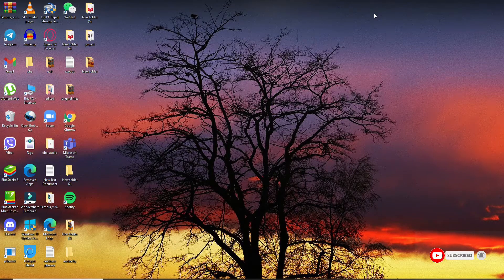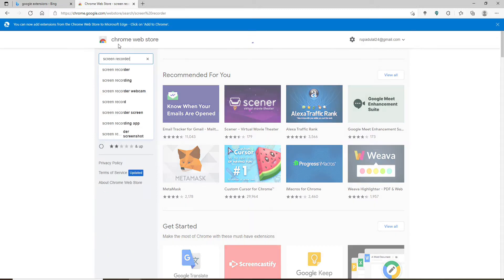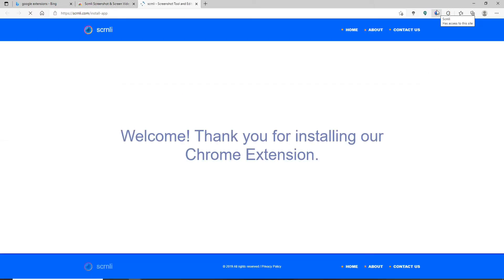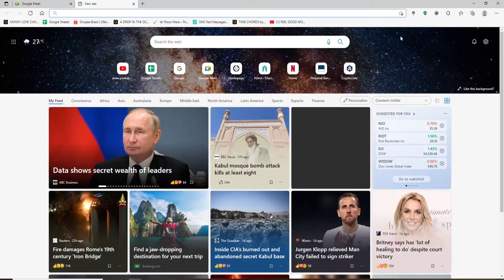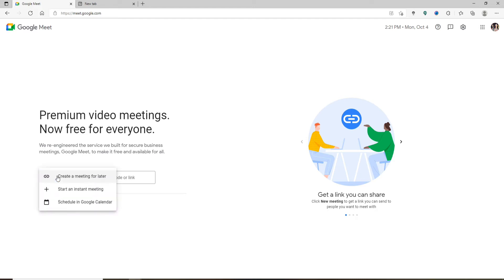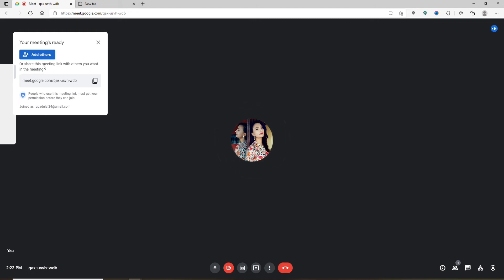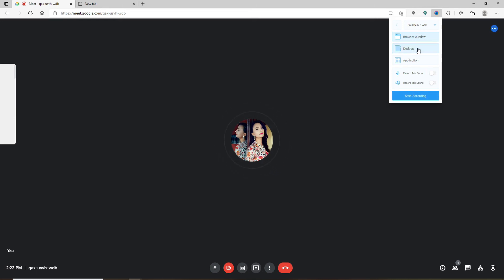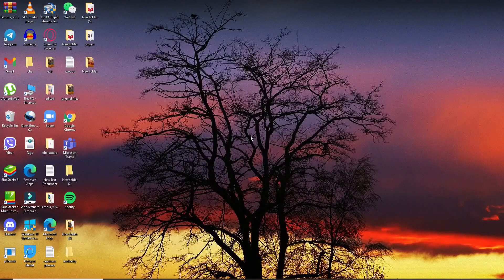How to Record Google Meet? Start & Stop Recording on Google Meet